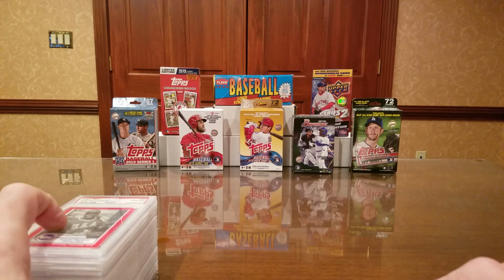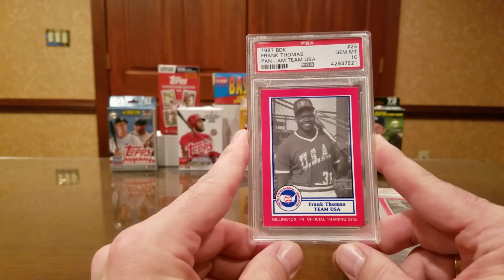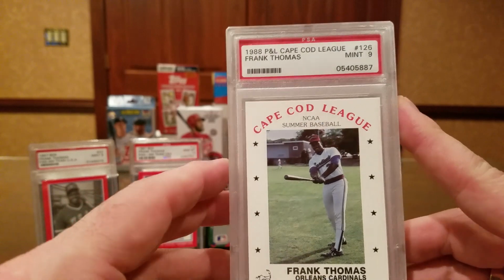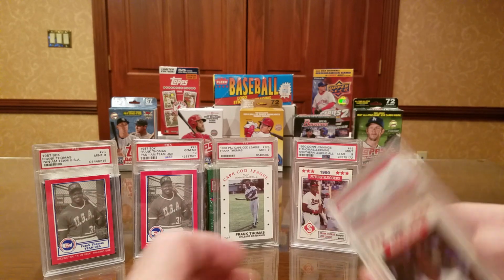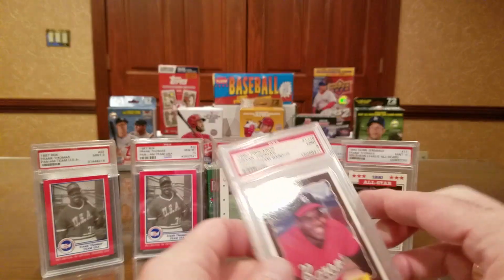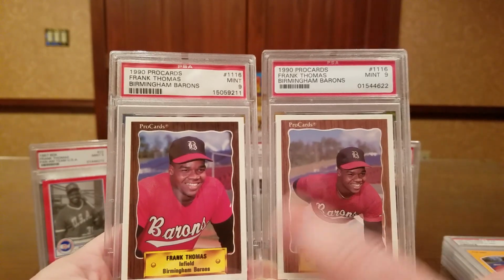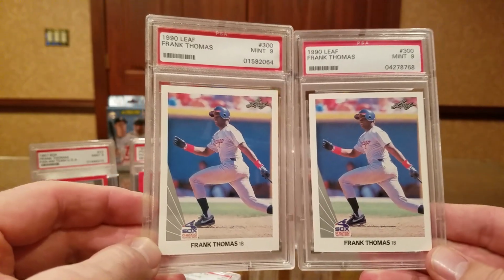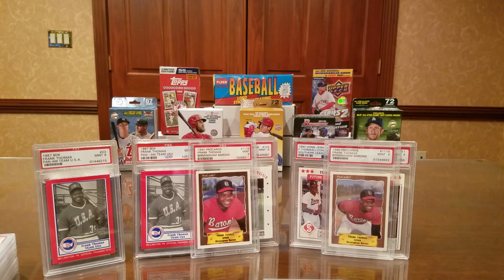PSA Slab Player Feature #1! Hall of Famer Frank Thomas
In the first of a series, we will take a look at PSA Slabs for individual players in my collection.  Today's video focuses on Hall of Fame first baseman/DH Frank Thomas.

Thomas played for 19 seasons from 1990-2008, mainly for the Chicago White Sox.  A two-time MVP, Thomas hit 521 home runs, knocked in 1,704 runs, and ended his career with a .301 lifetime batting average.

In 2014, his first year of eligibility, he was elected to Baseball's Hall of Fame, earning 83.7% of the vote.